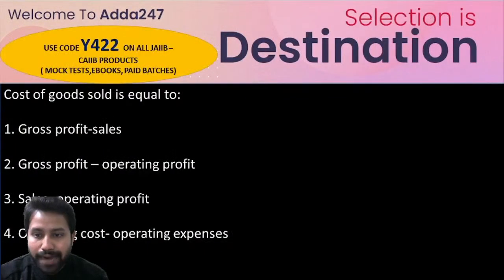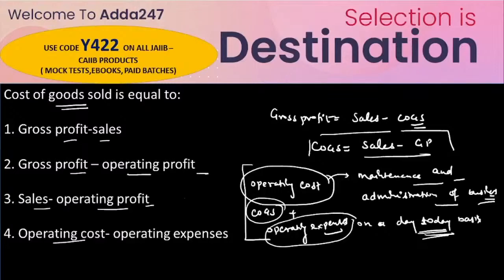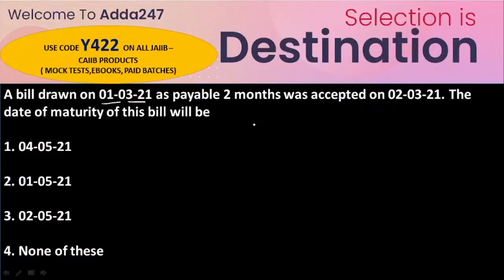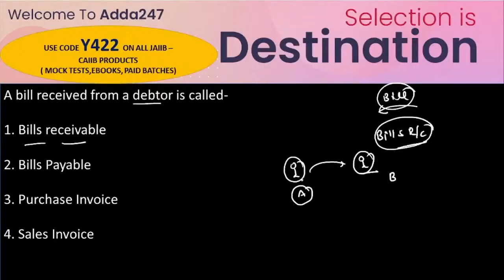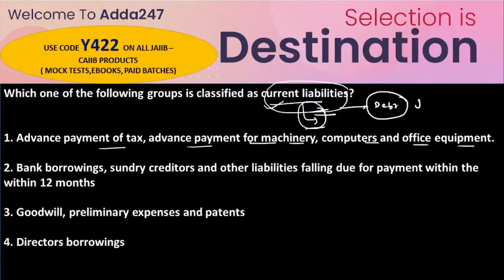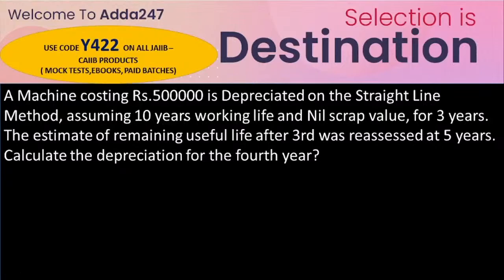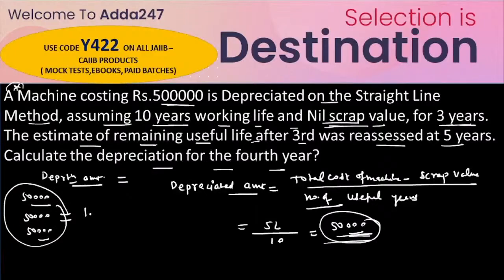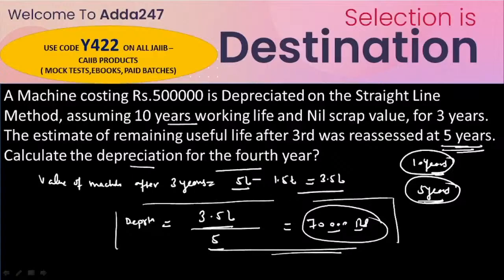JAIIB Exam May 2022 | JAIIB AFB English Medium Special Series | Class 22